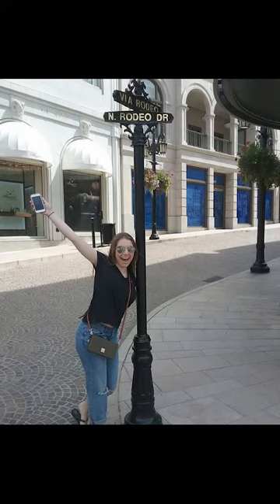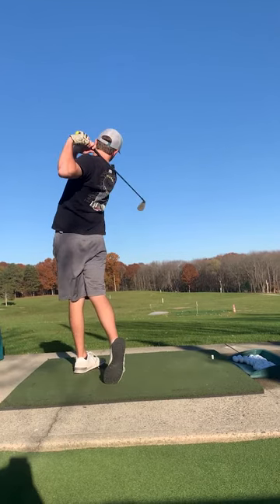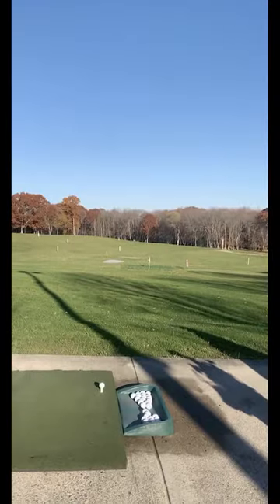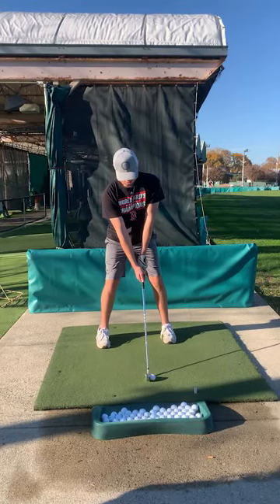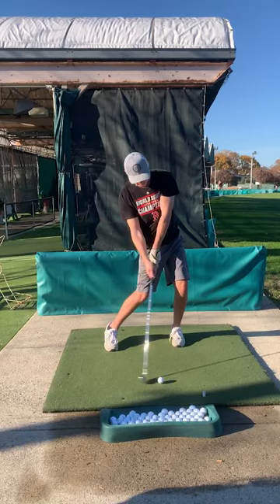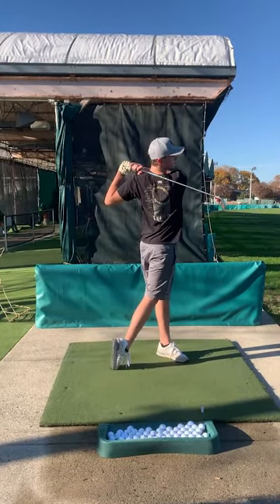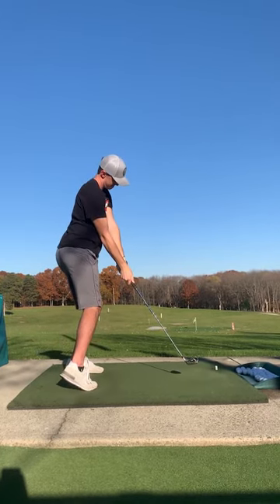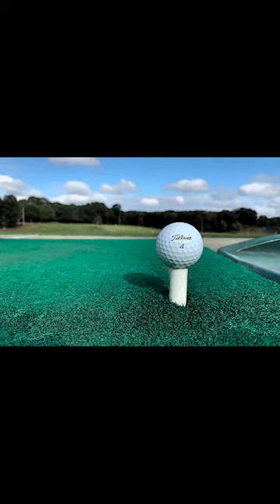How to Hit a Golf Ball (with an Iron)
This video is a "how to" and allows viewers to understand and see the key fundamentals to a basic golf swing. Chris shows us the five positions for a successful swing, and even demonstrates what not to do.